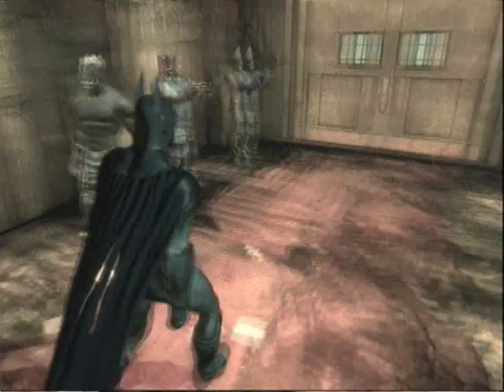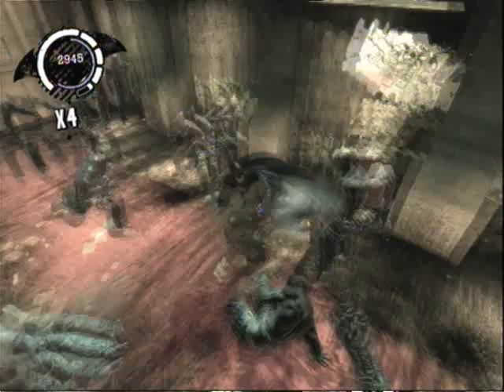Batman Arkham Asylum- Welcome to the Party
Joker can be so sweet.